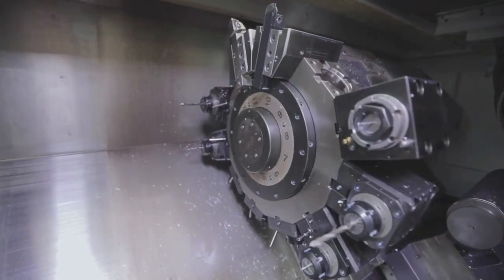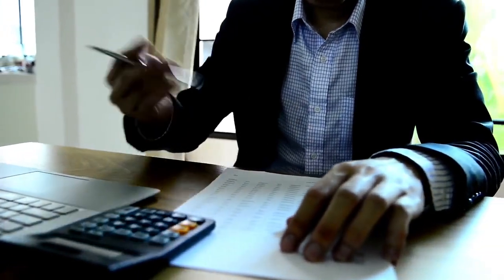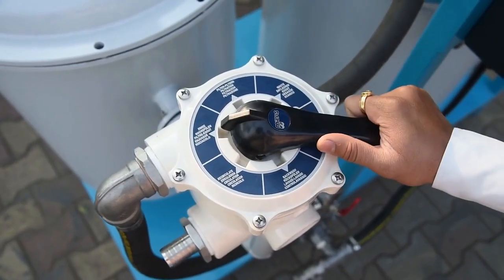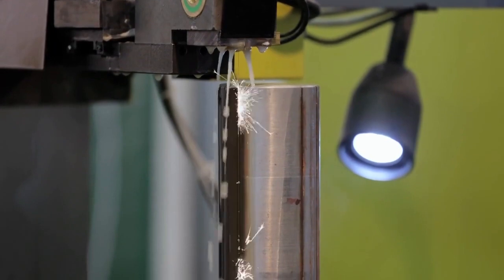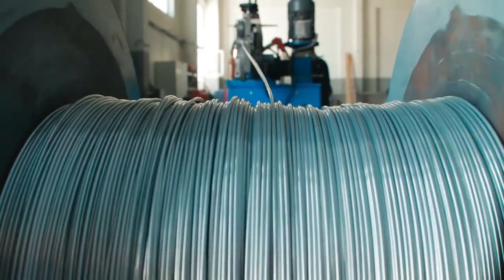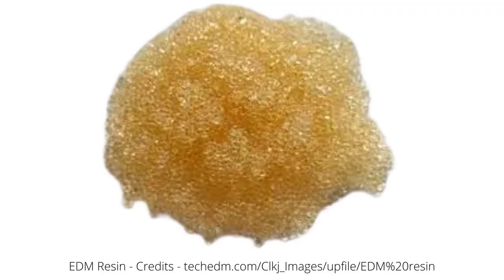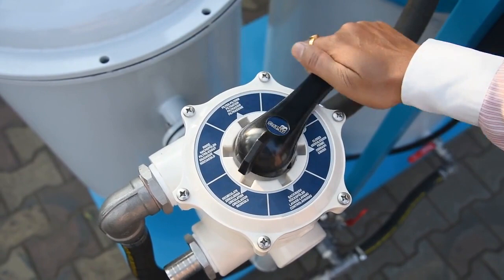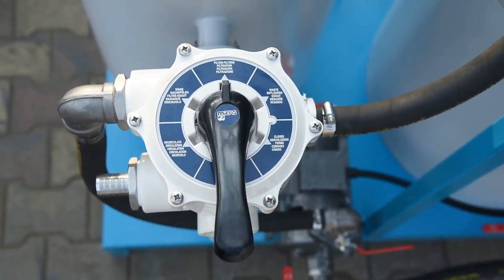Wire cutting EDM- Filtration System: The Think Filter Show: Ep. 12: Part 5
The world of EDM, especially wire cutting EDM has undergone huge change in the past few decades. Like better machine construction or a better user interface. But there is one area which has lagged behind the times. Or has been majorly neglected. And that is filtration. This video will give you great insights of filtration system and it's requirement.

0:00 - 02:06 - Introduction
02:06 - 04:17 - Why filtration is required for wire cut EDM process
04:17 - 04:59 - Role of resin/bowl in filtration unit
04:59 - 05:50 - Why Mineral Bed Filter System
05:50 - 08:47 - How Mineral Bed Filter System works
08:47 - 10:11 - Benefits of Mineral Bed Filter System
10:11 - 10:54 - Conclusion

to support this initiative.